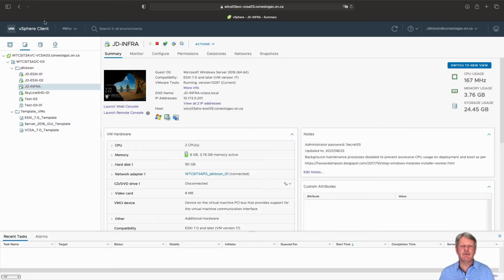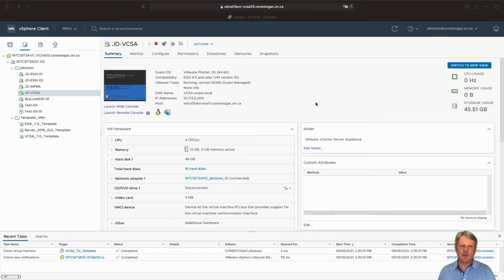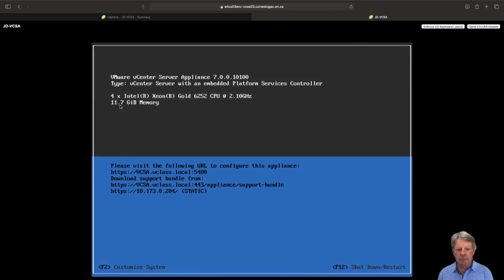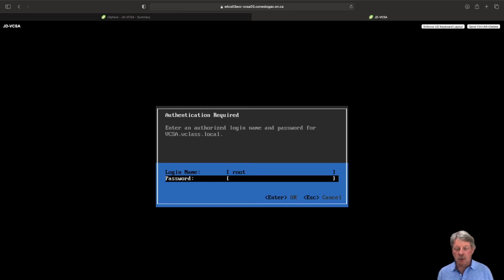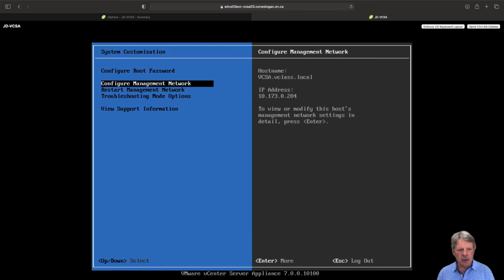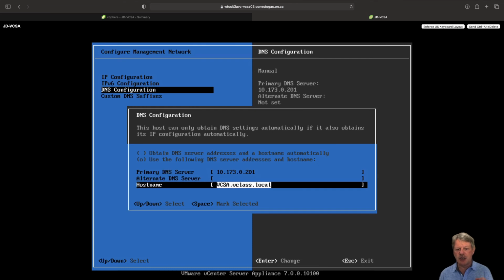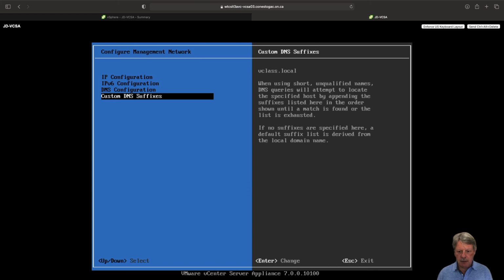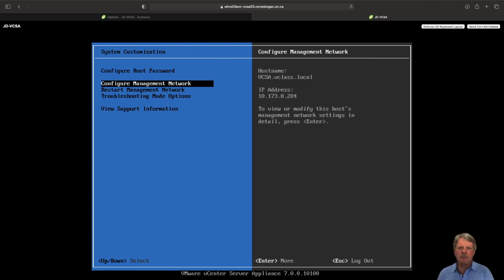Deploying VCSA 7 from Template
This video demonstrates deploying vCenter Server from template into the ACSIT cloud infrastructure. Note that the lab deploys from template rather than install from scratch because you need administrative privileges to install vCenter, which of course students do not have in the ACSIT cloud.